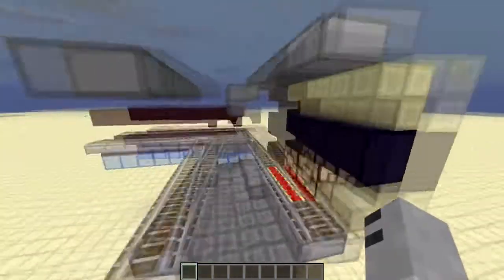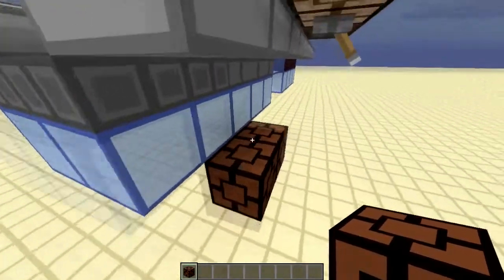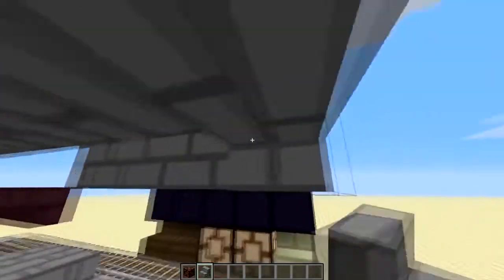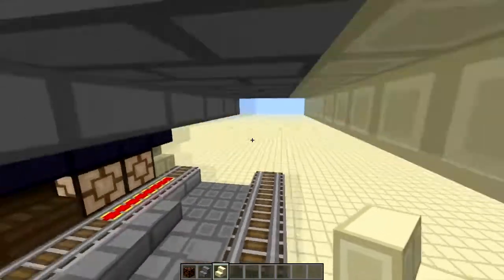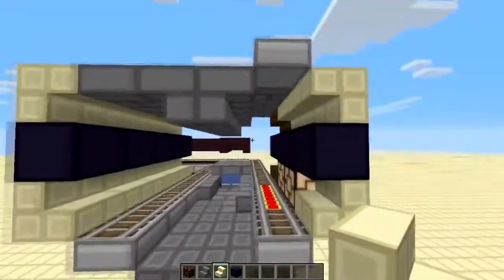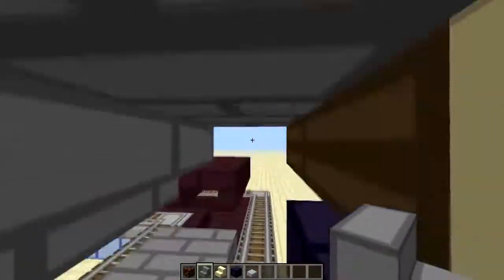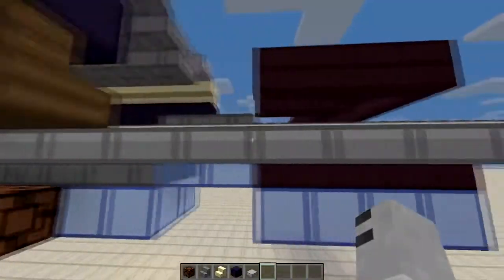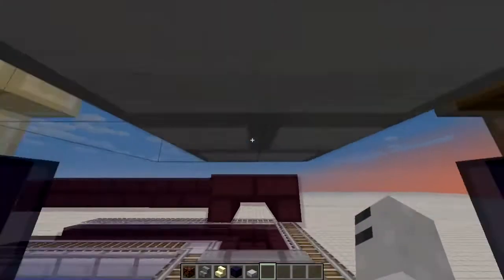MCwithGG: Monstabear SMP - Nether Upgrade - Ep 15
Hello there and welcome to the fifteenth episode of Monstabear SMP. This is a let's play series I will be doing with others on the Monstabear server.

In this episode, I work on the nether again, presenting some designs I had for the tunnel. Please leave feedback in the comments.

- Pyramid -

- Brttle Rille -
- Bicycle -
- Lightless Dawn -